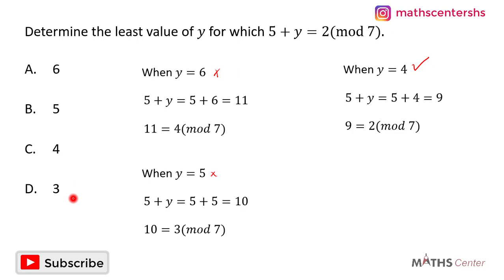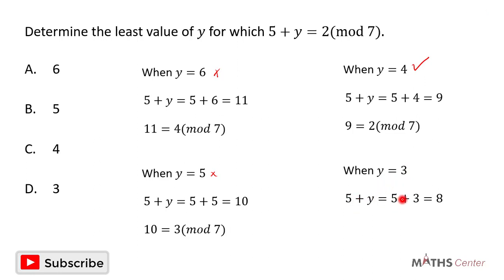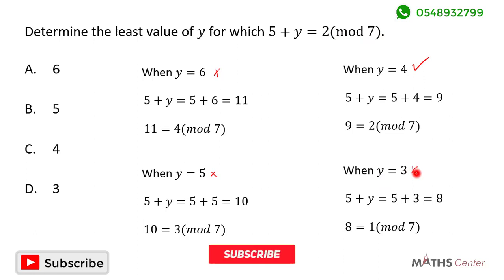Modular Arithmetic | Likely Examination Questions | Maths Center